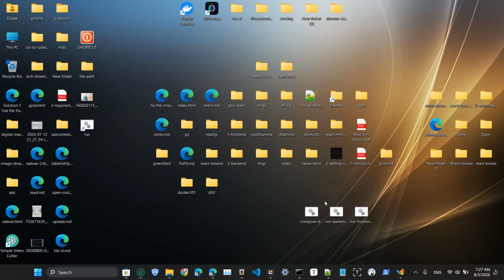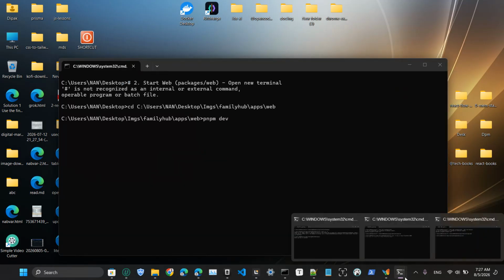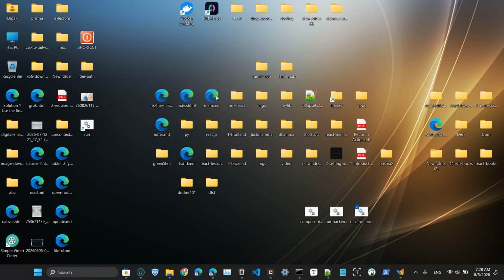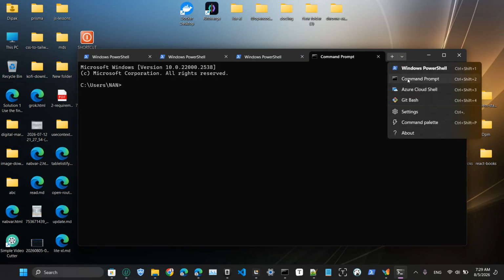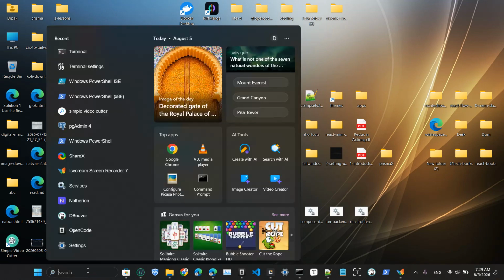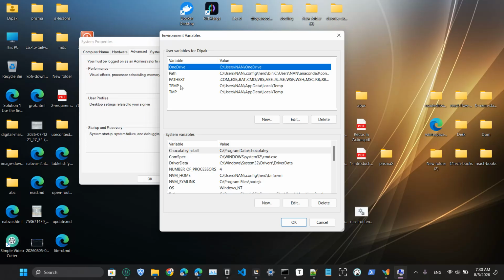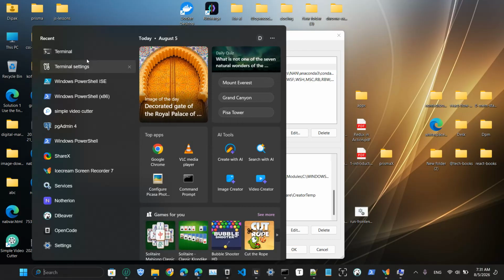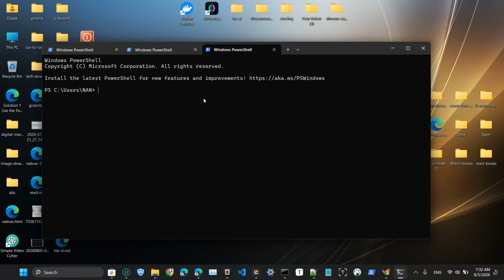Troubleshooting Windows Terminal Startup Errors on Windows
Is Windows Terminal refusing to launch or crashing immediately after opening? In this video, I'll walk you through the most common causes of Windows Terminal startup errors and show you how to fix them step by step.

Whether you're seeing error messages, a blank window, or Windows Terminal won't open at all, this guide covers practical solutions that work on both Windows 10 and Windows 11.

If this video helped you, consider:
Liking the video
Leaving a comment if you're still experiencing the issue or if another solution worked for you